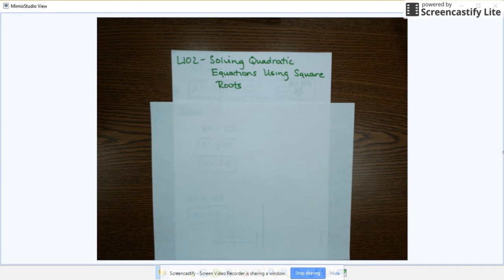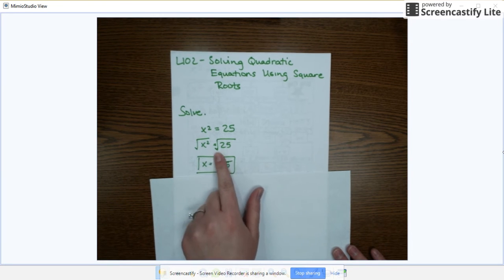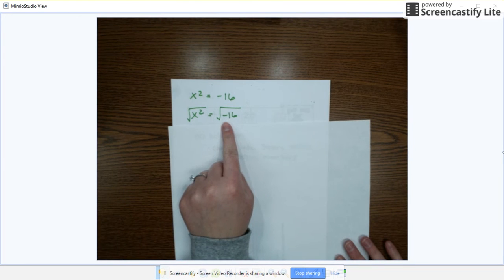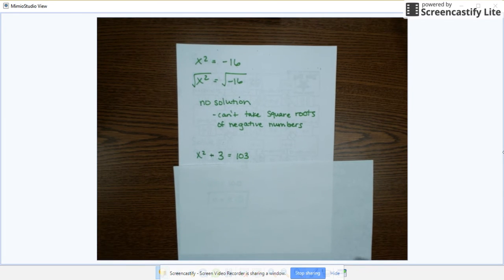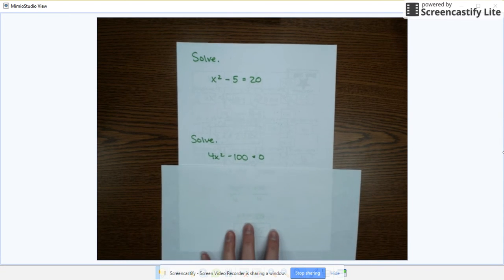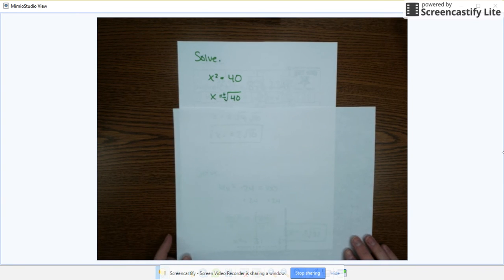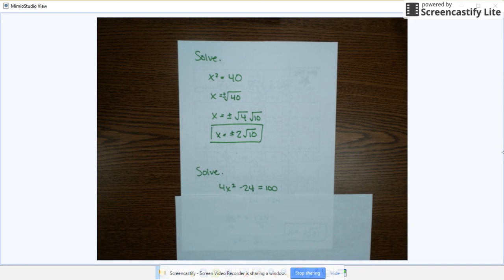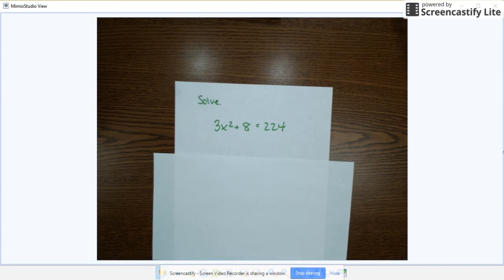L102 - Solving Quadratic Equations Using Square Roots.webm